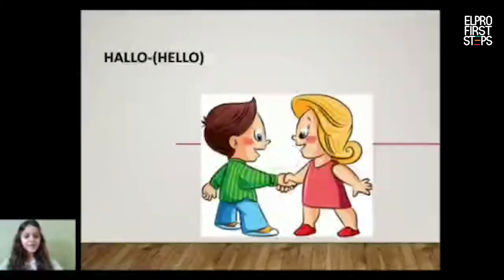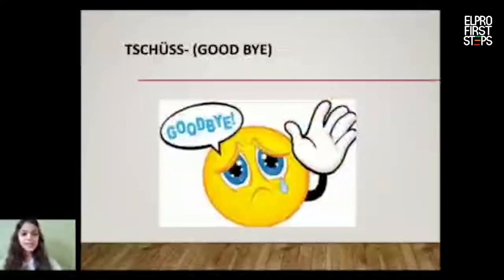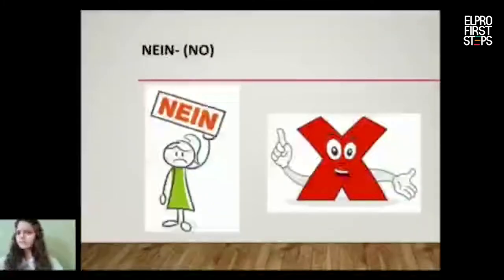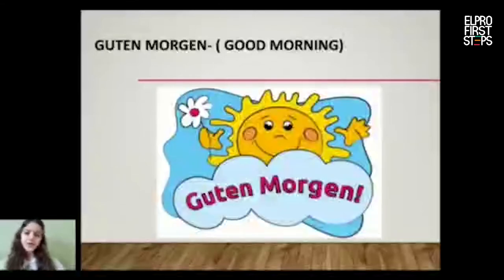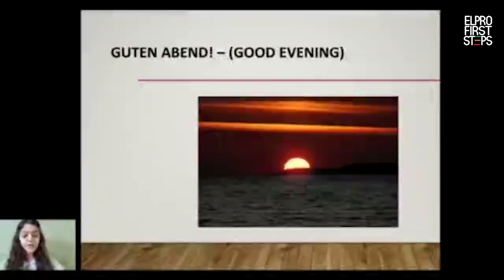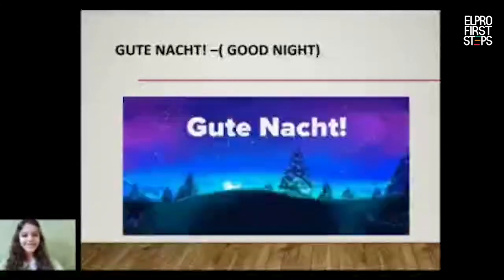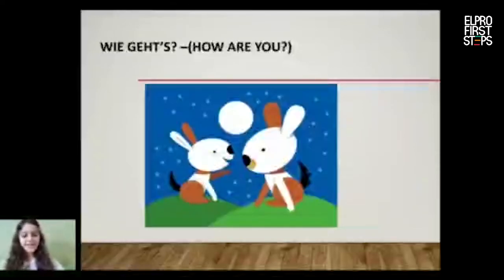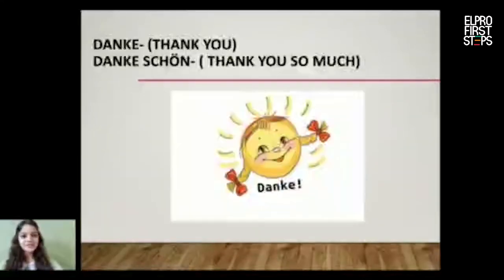Basic German lessons